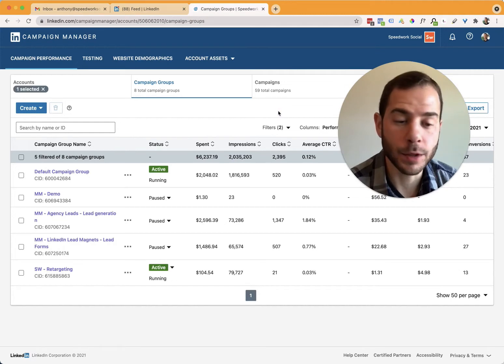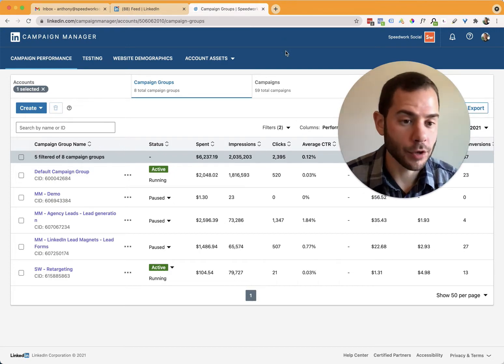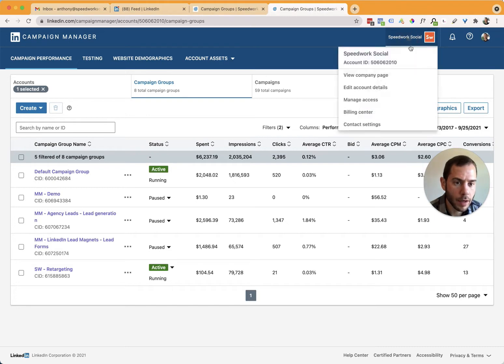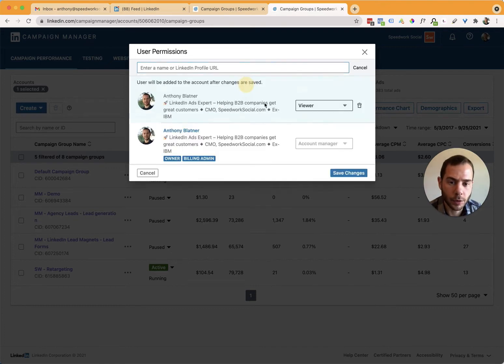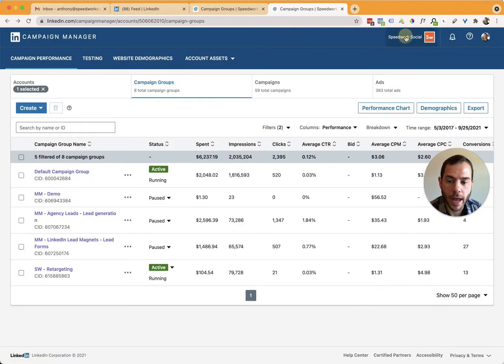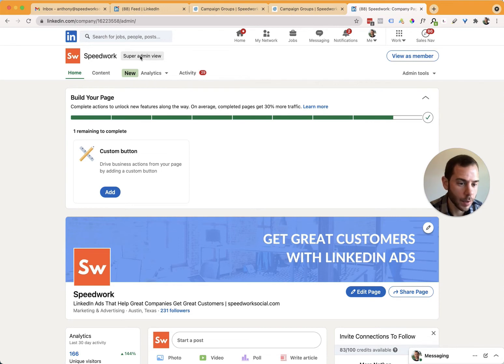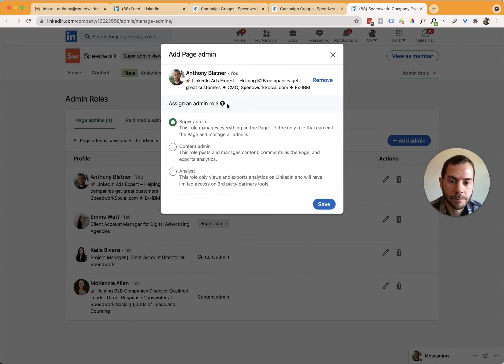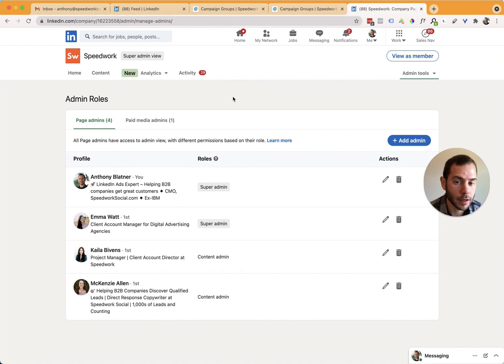LinkedIn Ads – How To Grant Access to Ad Account & Company Page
See a walkthrough on how to grant access to a LinkedIn Ad Account and Company Page
00:29 How to Access LinkedIn Ads
00:42 Open Ad Account
00:52 Manage Access
02:10 Company Page Access